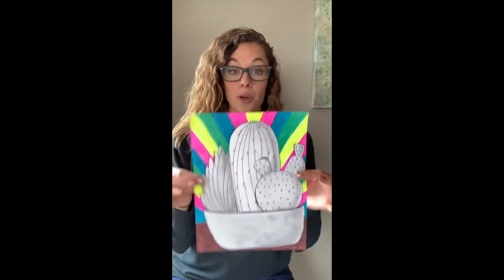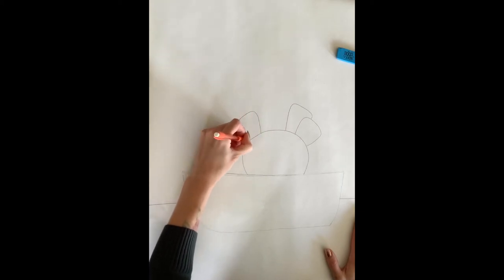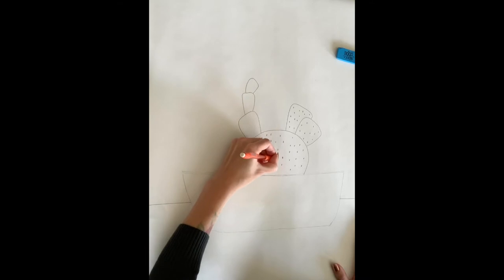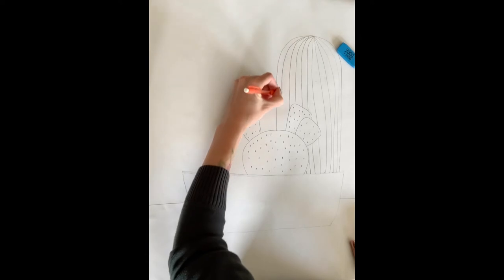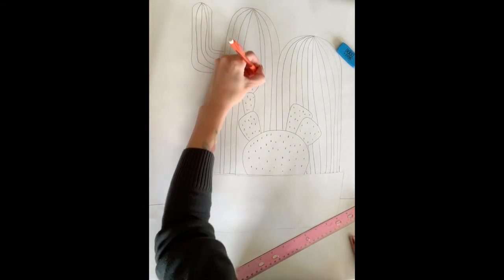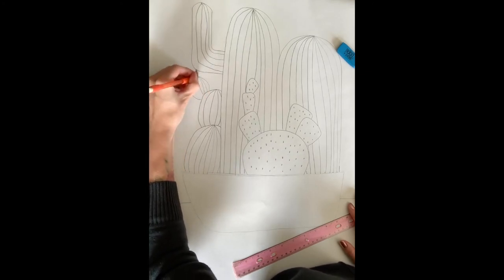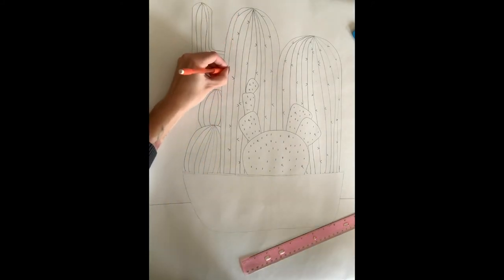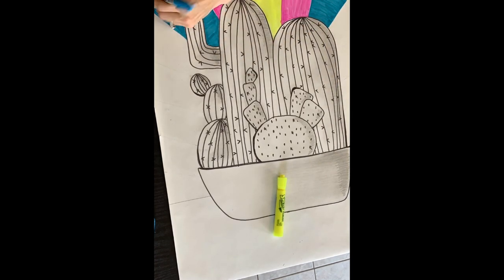Cacti in a Bowl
This video is a short tutorial on creating a bowl with some cacti in it. You can follow along and do the same cacti that are set out in the video OR watch the tutorial on how to draw the different kinds of cacti and create your own version of the cacti in a bowl. Do 1 or 3 or 5 cacti if you want to!

Materials:
You will need a blank piece of paper (the size of your choice)
-Markers, crayons, pencil crayons, paint, or pastel **anything that you have at home and would like to use :)